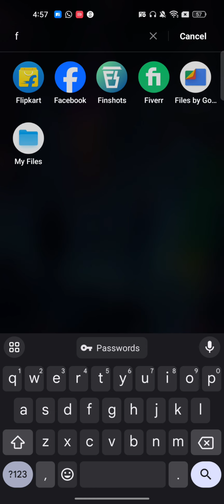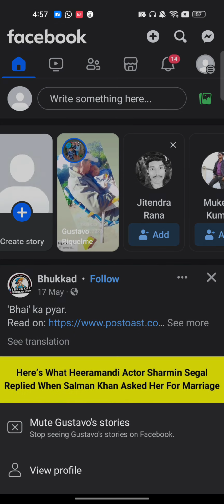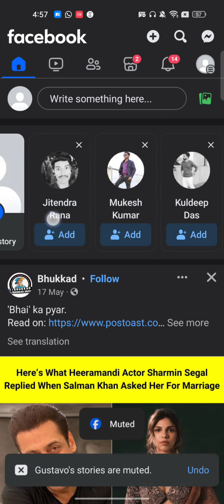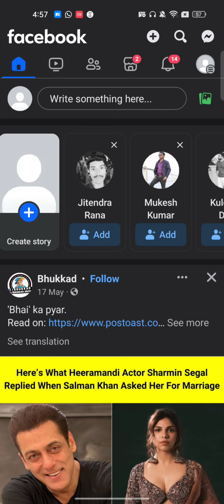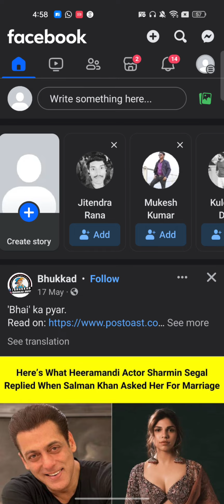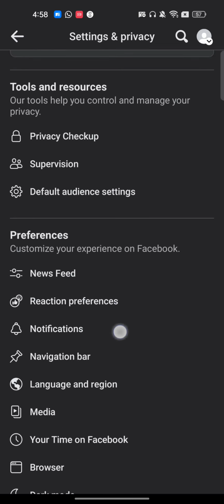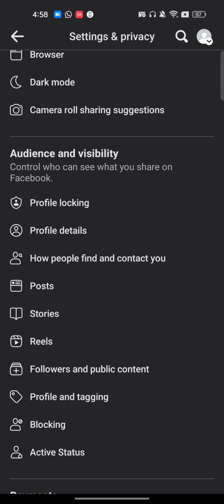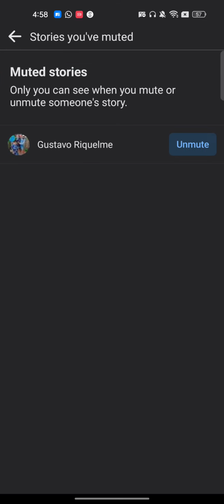How to Find Muted Stories on Facebook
Learn the secret to uncovering muted stories on Facebook! In this tutorial, discover step-by-step methods to find and engage with posts you may have missed.